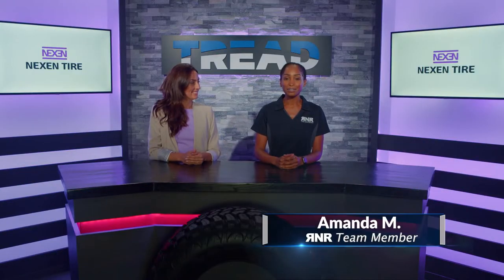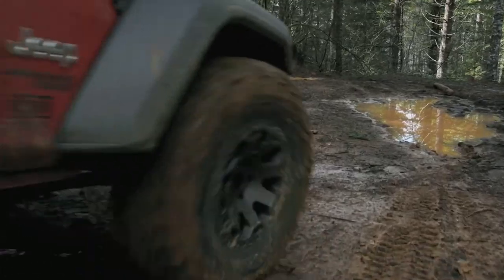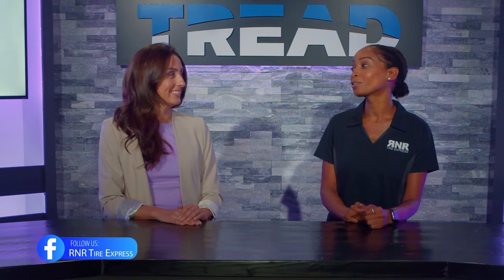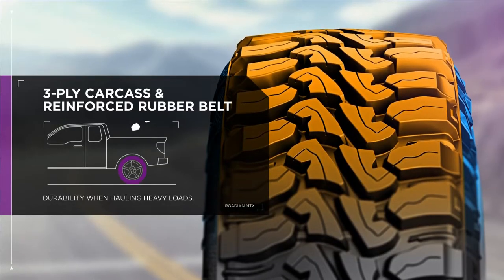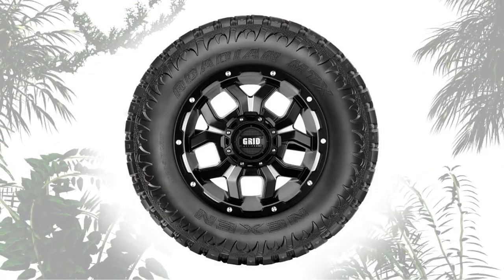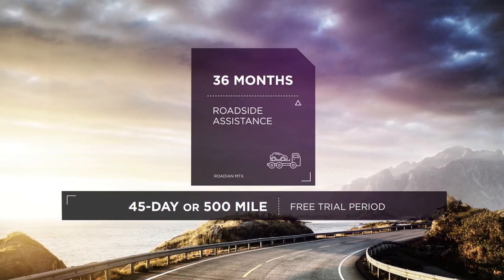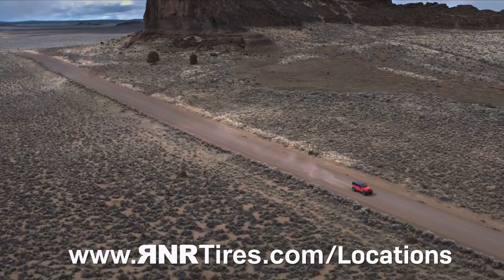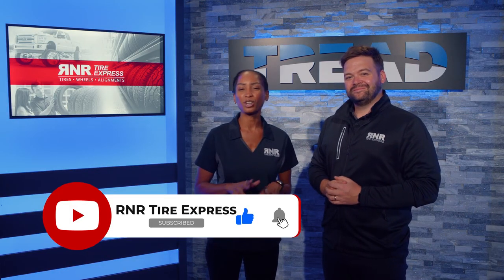Are The Nexen Roadian MTX Tires Really That Good?! | RNR Tire Express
What do we really think about the Nexen Roadian MTX Tires?! We're here with none other than Nexen Tires to discuss all you need to know about these tires! These might be the ones you are needing for your vehicle! - we look forward to serving you soon!